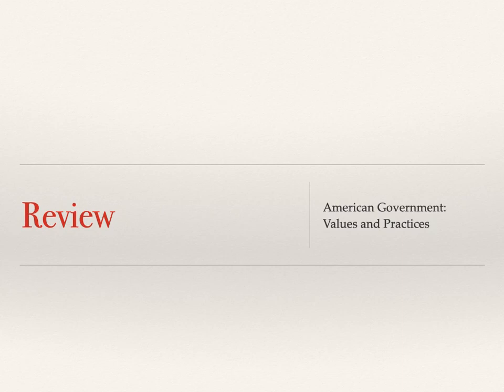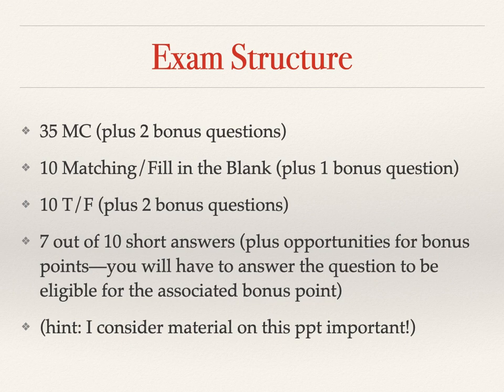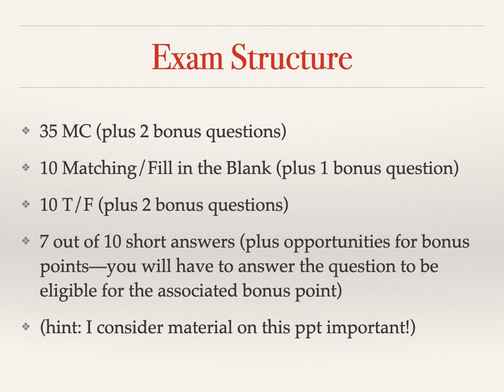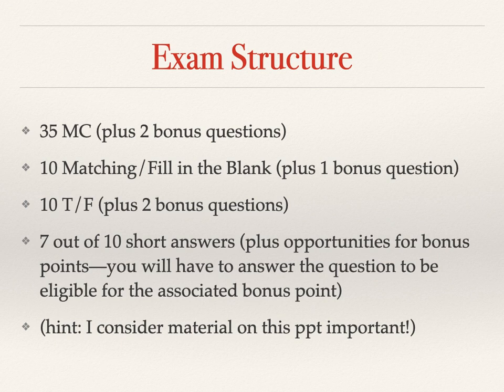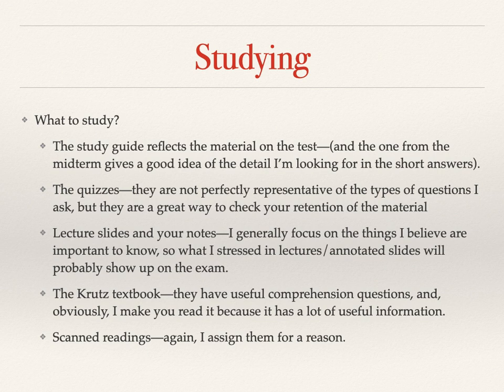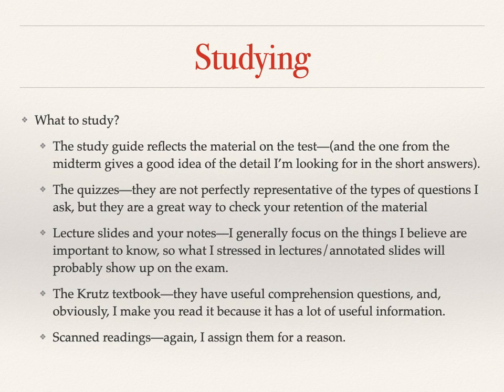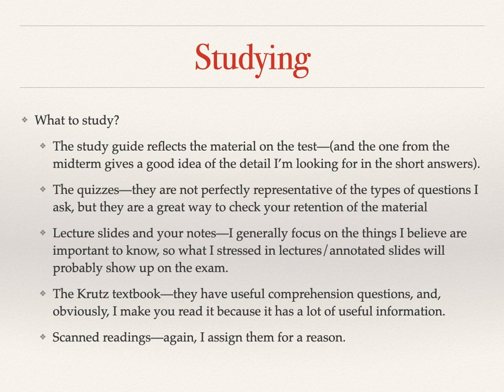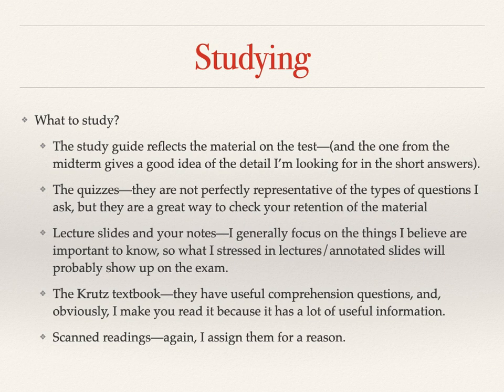Final exam review spring 2020 part 1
Discusses exam format and study tips